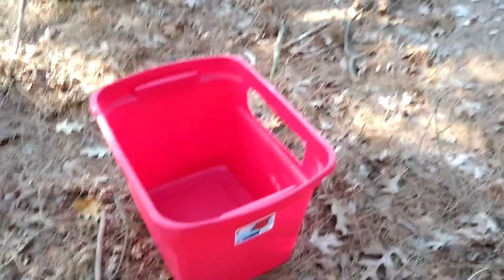What's In That Smoker?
In this video I talk about how I use pine straw in my beekeeping operation.